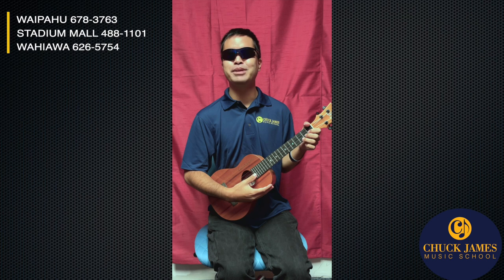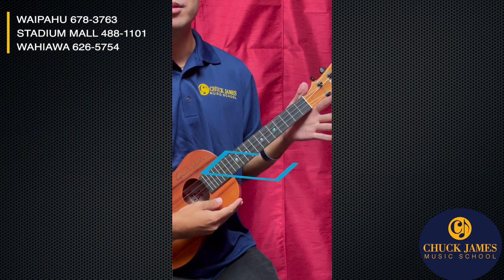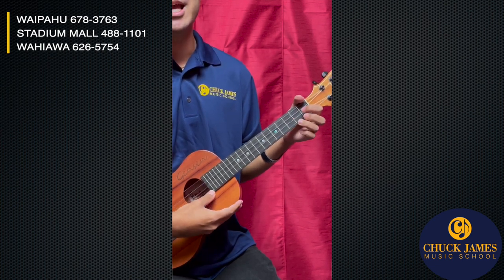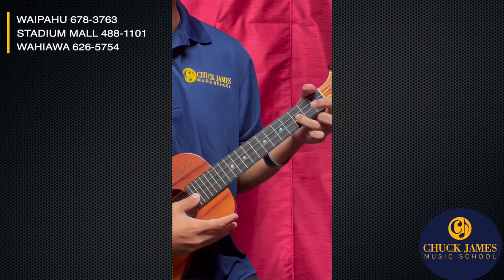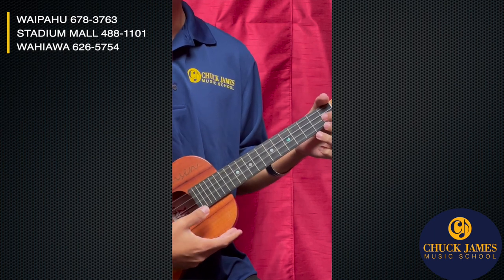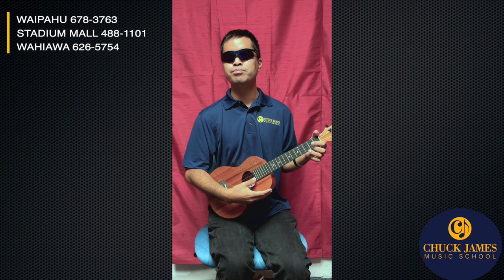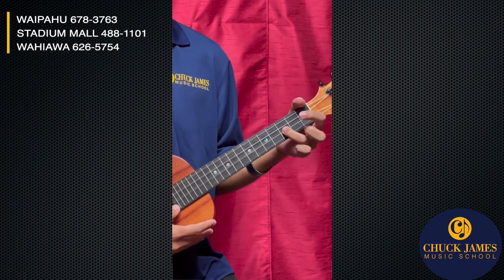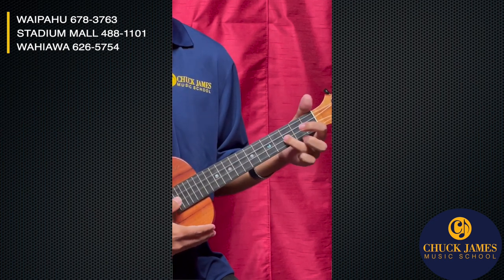supercalifragilisticexpialidocious - Ukulele Lesson with Genson Rabacal @ Chuck James Music School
"Supercalifragilisticexpialidocious" Lesson with Gensen Rabacal at Chuck James Music School.

Chuck James Music School has 3 locations on Oahu at Waipahu, Honolulu, and Wahiawa